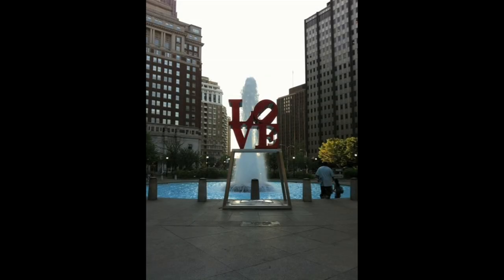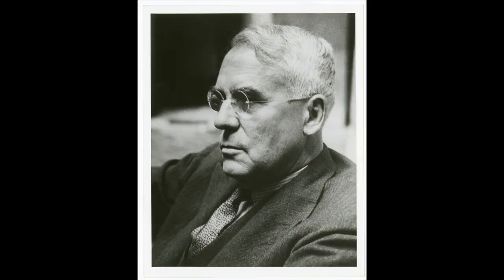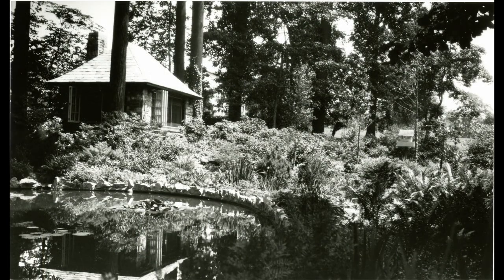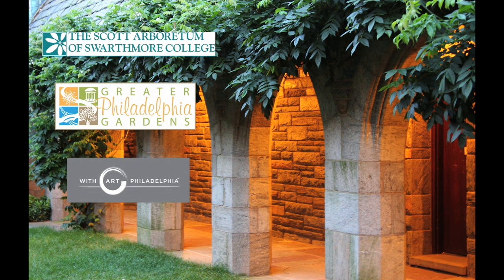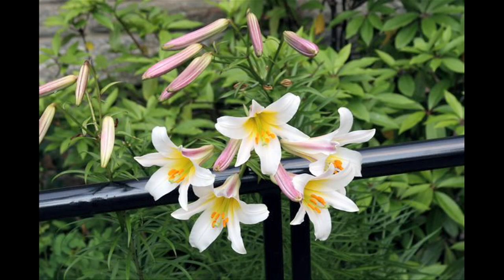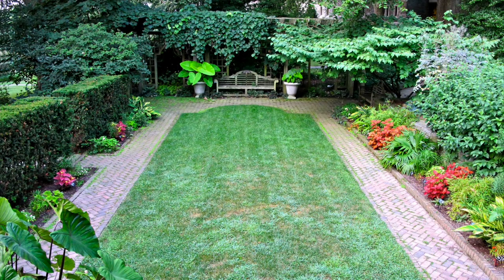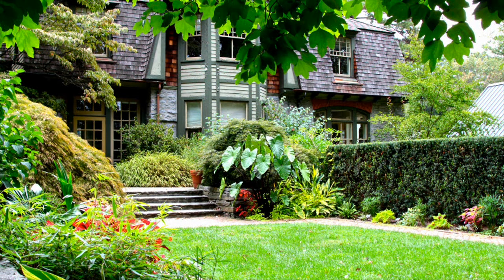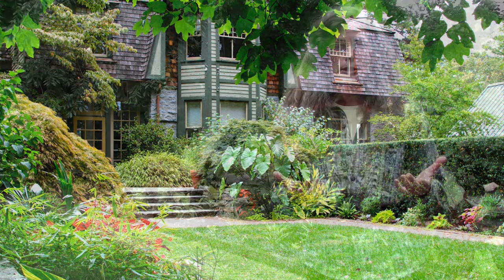Artful Gardens Part III: Terry Shane Teaching Garden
Celebrate our Terry Shane Teaching Garden, equipped with two artful personalities. Explore this majestic place in our artful gardens series. Created in concert with Greater Philadelphia Gardens and With Art Philadelphia.